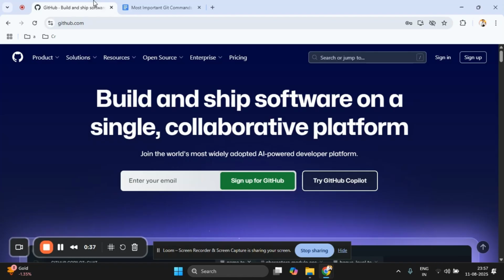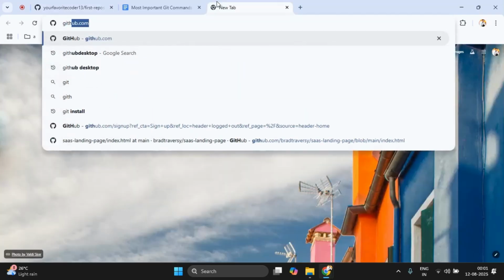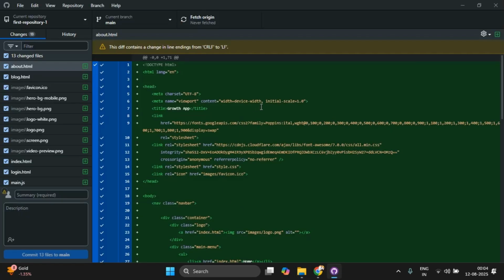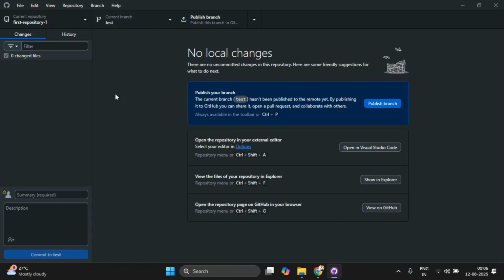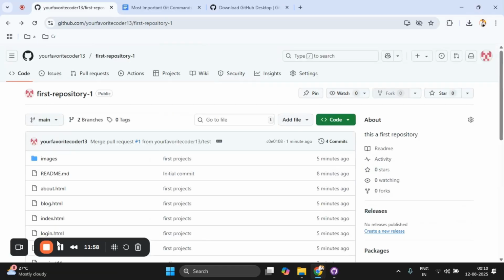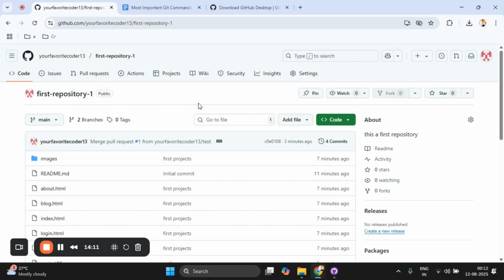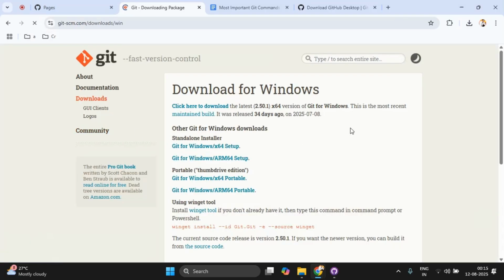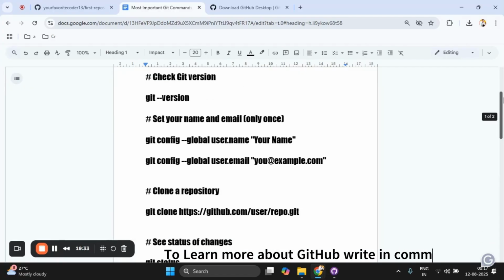How to Upload and Host Website on Github for Free (2025)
How to Host a website on Github Pages. We can host a static HTML website for free on Github. You can only host static websites (HTML, CSS, JavaScript, including react, angular, bootstrap). You won't be able to upload a web application with a server (python flask/django, ruby on rails, node.js/express, etc).

The steps are as followed:
1. Create a GitHub account and login
2. Create a repository and name it {username}.github.io if it's a personal website; else, name it whatever you like.
4. Upload your web page files to the new repository
5. Go to settings, pages, and click on source. Change 'none' to 'master' or 'main' (or whichever branch you'd like)

Your website will have this structure: {username}.github.io/{repository-name}

Demo Class: We can set up a demo session for participants to get an idea of the training approach before committing.

 Looking forward to helping you advance your skills .

Saurabh Agarwal
Corporate Trainer & Technology Specialist
Happy Learning!